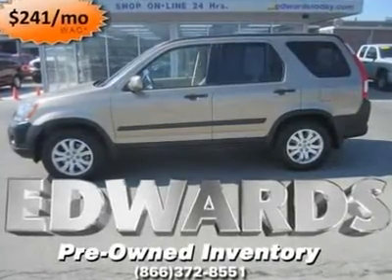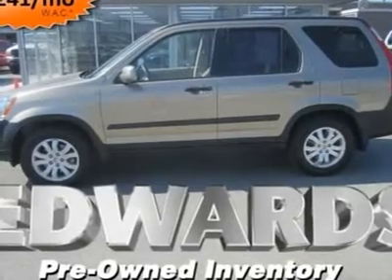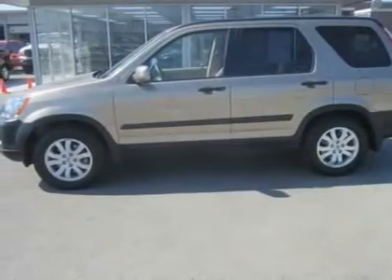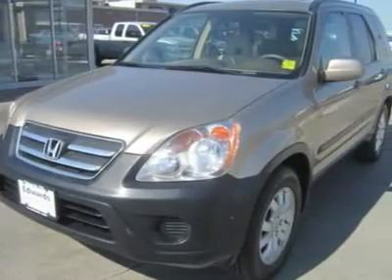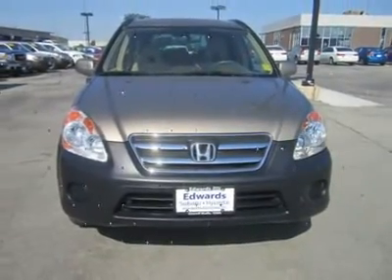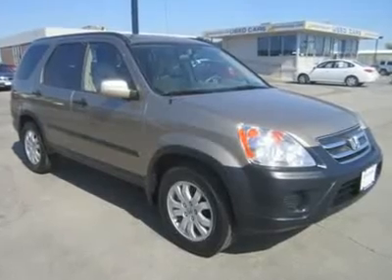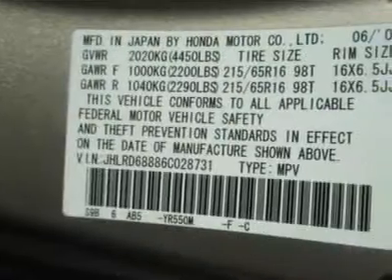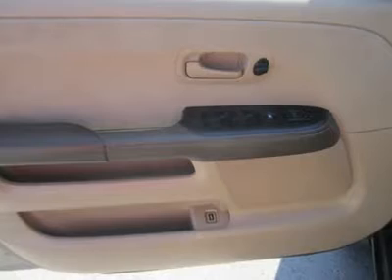2006 HONDA CR-V Council Bluffs, IA 39944B1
2006 HONDA CR-V Council Bluffs, IA
Stock

Honda&rsquo;s CR-V provides SUV-like convenience with car-like handling in a compact size. With few changes for the 2006 edition.This EX arrives with a 4-cylinder engine and the five-speed automatic. Our CR-V sports nice cloth upholstery, steering wheel mounted audio controls, keyless entry, and so much more! The CR-V&rsquo;s generous list of standard all-trim-level safety features should be emulated by other automakers: four-wheel ABS disc brakes, front and side airbags for front passengers, with head curtain airbags for front and rear occupants, and Vehicle Stability Assist with traction control.The CR-V earned a perfect score for its frontal and side impact protection from the NHTSA and was awarded the highest possible rating from the IIHS in its 40-mph frontal-offset crash test and in its side-impact testing. Please call and ask for Spencer Gardner for more information or special pricing! All Hyundais 6 years old or newer with less than 60k miles and Subarus 5 years old or newer with less than 80k miles are pre-certified. Additional charge for certifying.